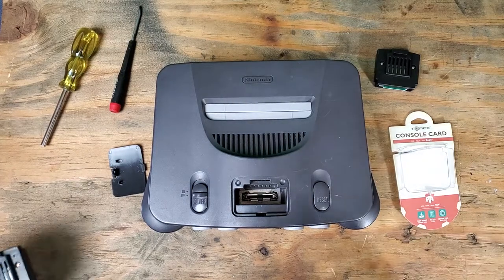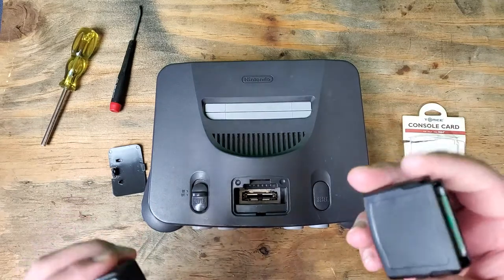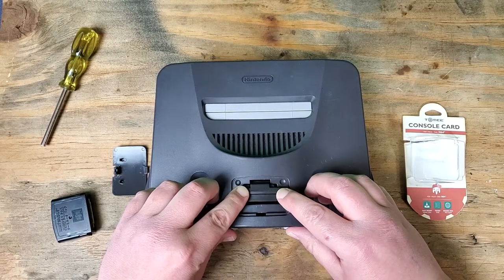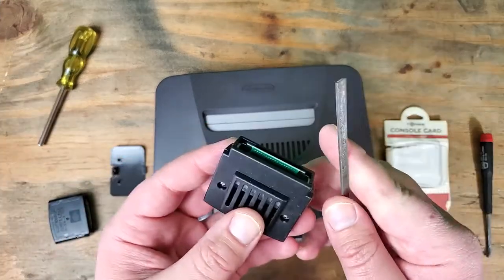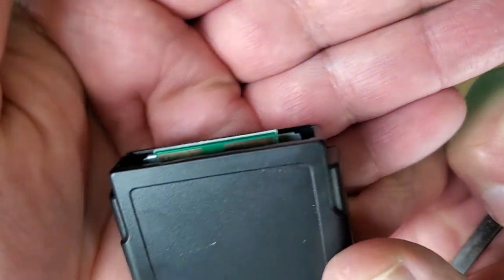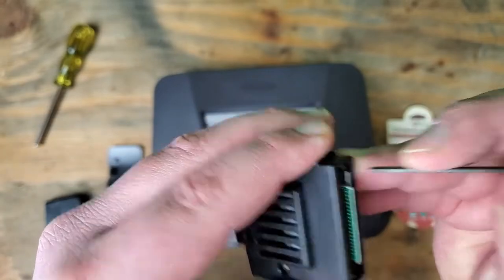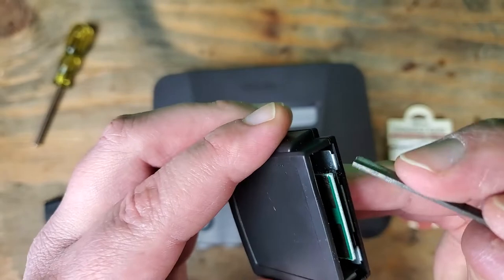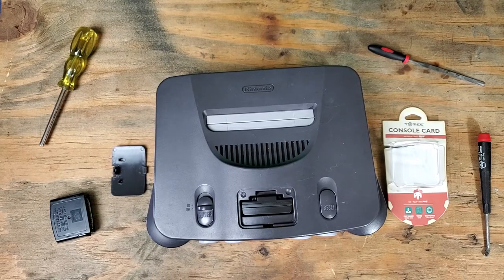N64 3rd party Jumper Pak issue.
This is just a small little issue I have with a 3rd party Jumper Pak. Nothing game breaking, console works just fine with them.